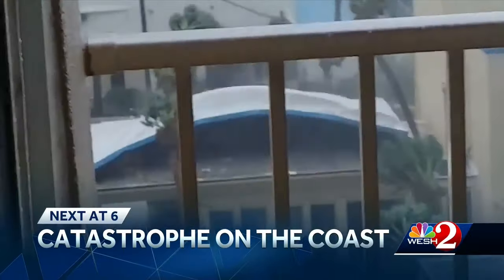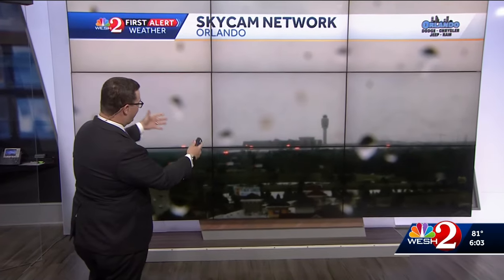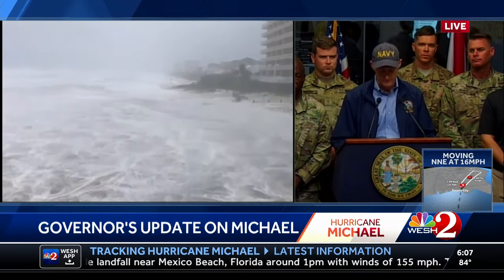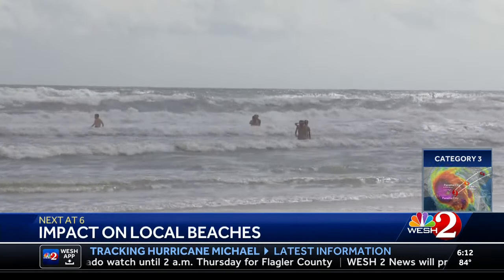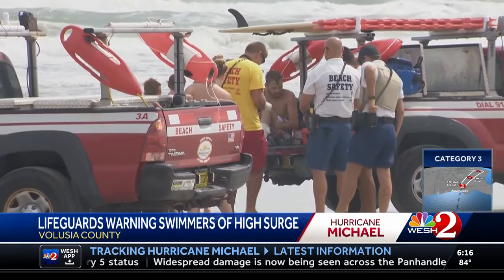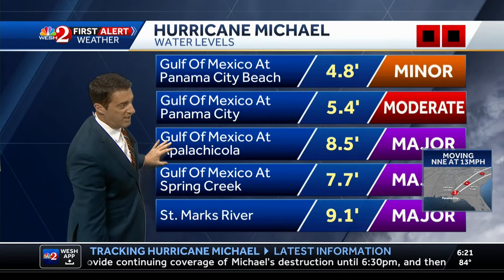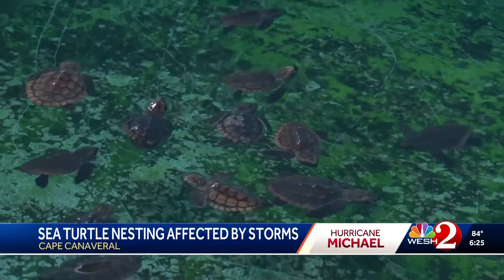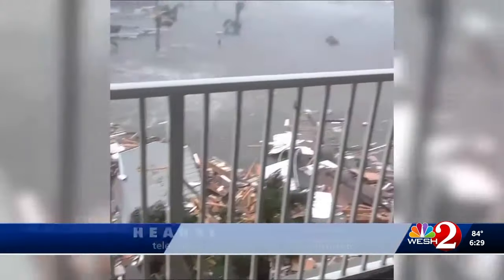Producer Reel: WESH 2 News at 6 Hurricane Michael coverage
Air date: 10/10/18
Anchors: Jim Payne, Meredith McDonough
Wx: Tony Mainolfi, Eric Burris
Live Reports: Stewart Moore
Special edition, hurricane coverage